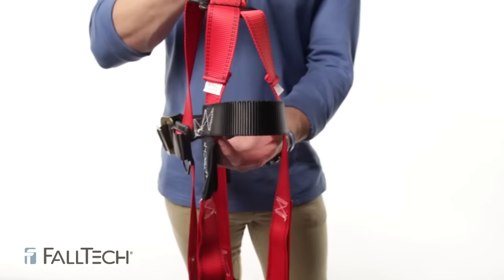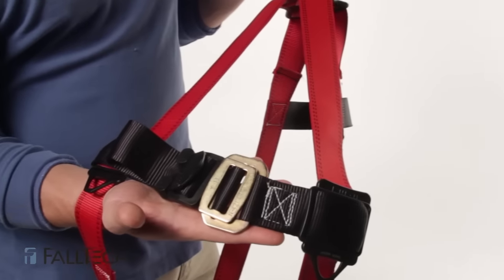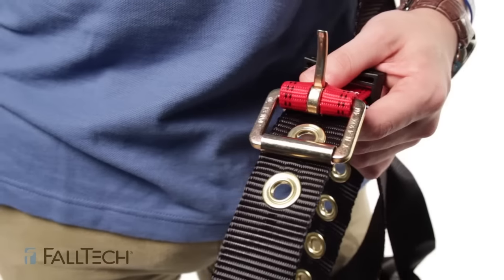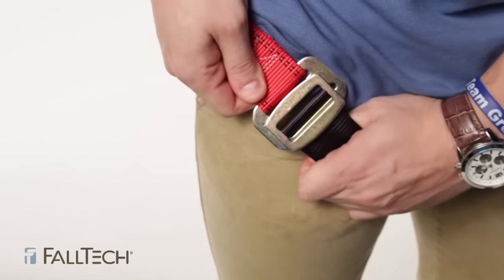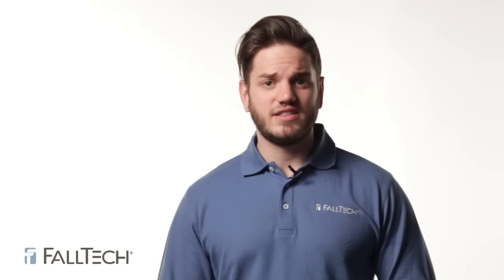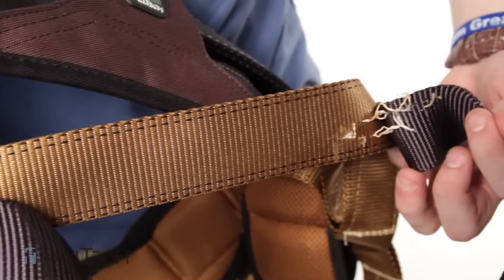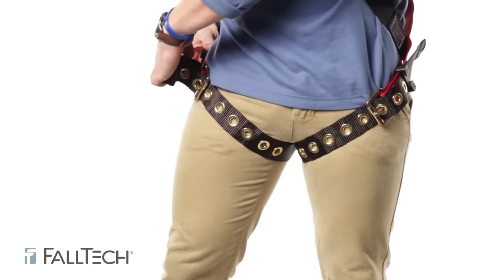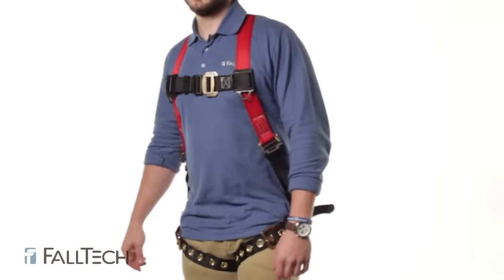How To Inspect and Don a Full Body Harness - FallTech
How to put on a harness. How to inspect a harness.

OSHA requires that every piece of Fall Protection Equipment is inspected by the worker prior to use, and once a year by a competent inspector.

Timecode:
00:00 How to inspect your full body harness
03:43 How to don your full body harness

This video shows you how to put on a full body safety harness and how to inspect a harness prior to use. For more information about harness safety, go to FallTech.com